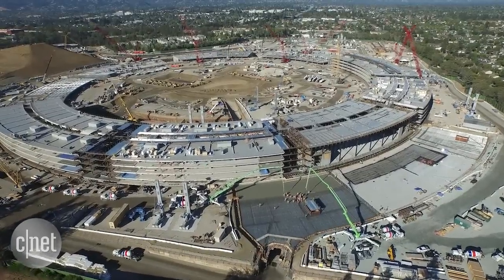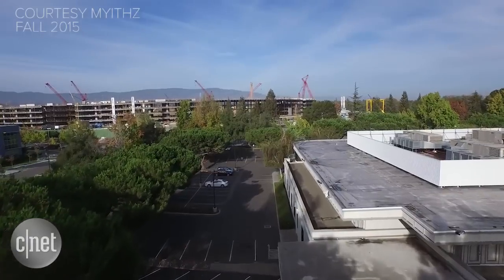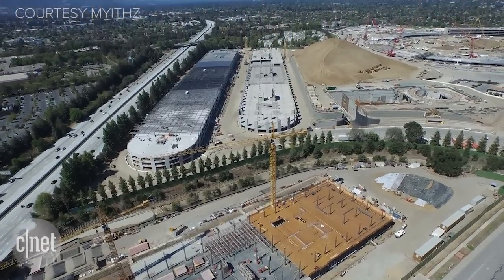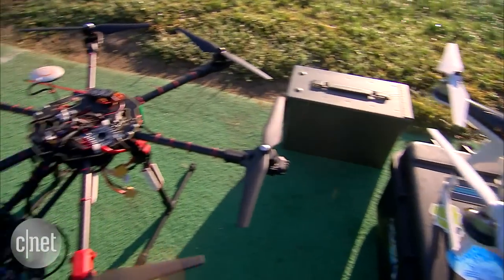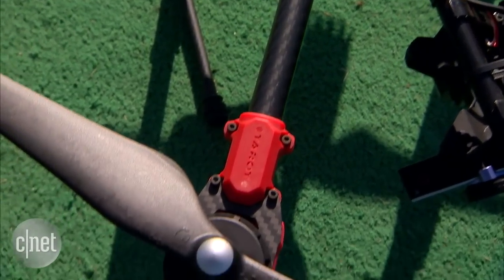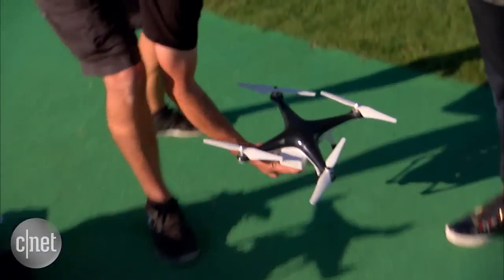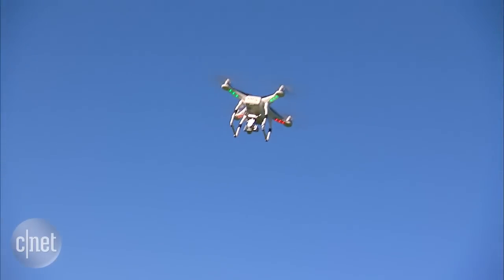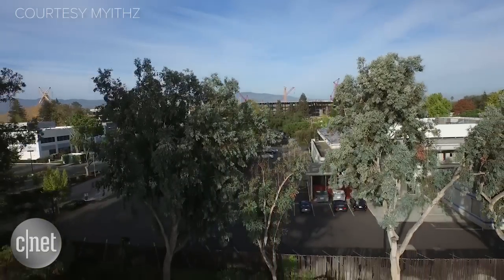Details about Apple's 'spaceship' campus from the drone pilot who flies over it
MyithZ has one of the most popular aerial photography channels on YouTube. With the exception of revealing his identity, he is an open book as he shares with CNET's Brian Tong the drone hardware he uses to capture flyover shots of the construction of Apple's new campus, which looks remarkably like an alien craft.